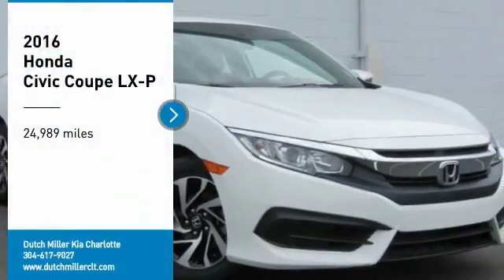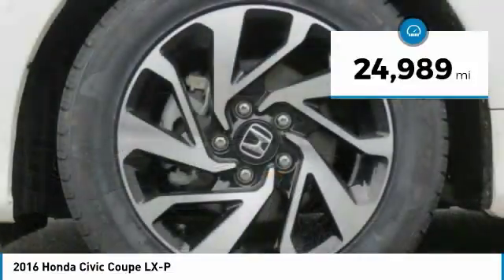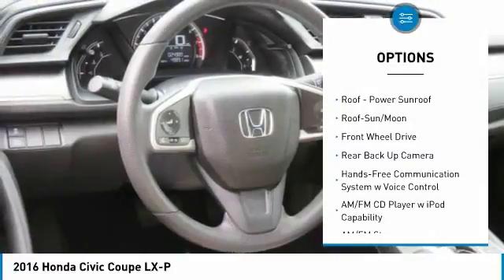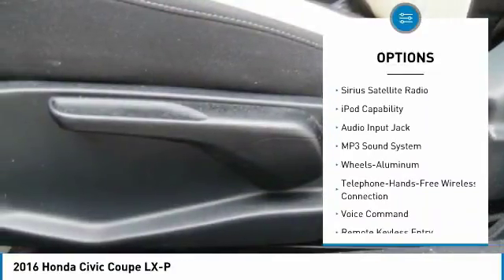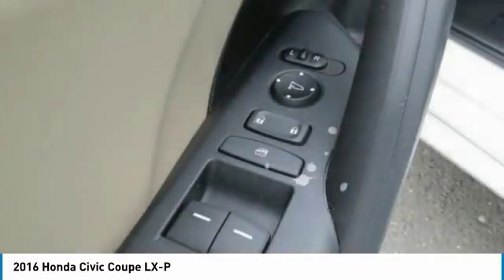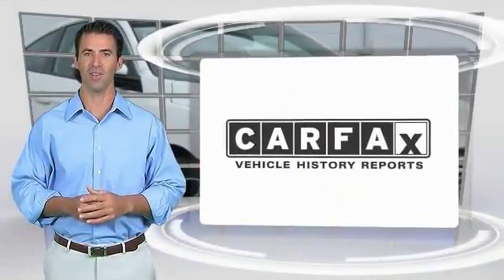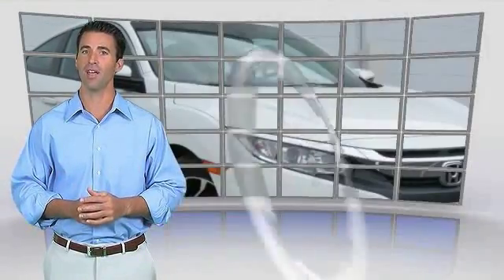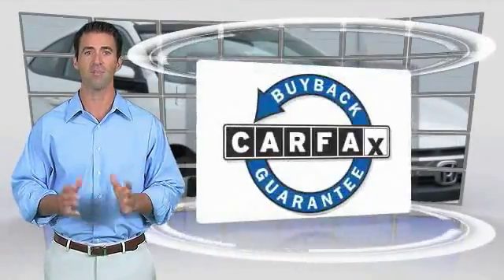2016 Honda Civic Coupe Charlotte NC P0829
2016 Honda Civic Coupe LX-P

7725 South Blvd.

New Arrival! CarFax One Owner! Bluetooth, Auto Climate Control, Steering Wheel Controls, Sunroof/Moonroof, AM/FM Radio This Honda Civic gets great fuel economy with over 41 MPG on the highway! ABS Brakes Front Wheel Drive Call to confirm availability and schedule a no-obligation test drive!